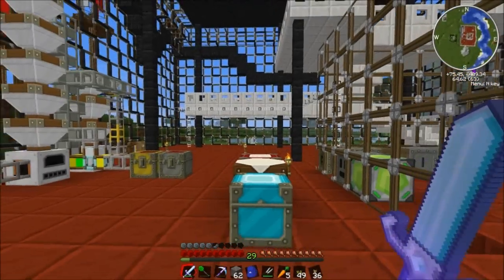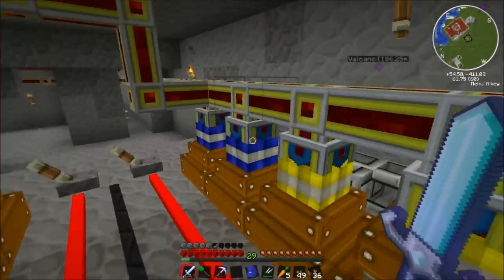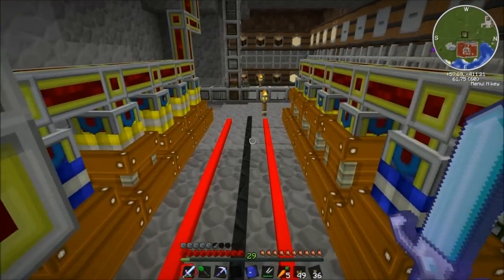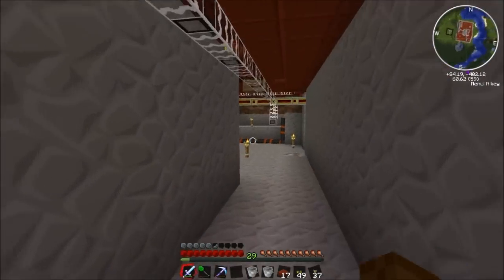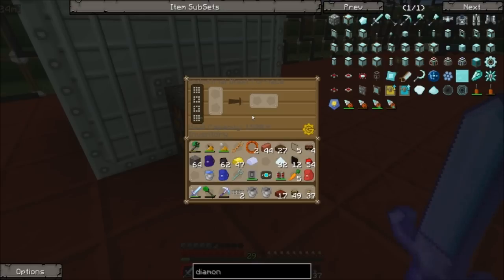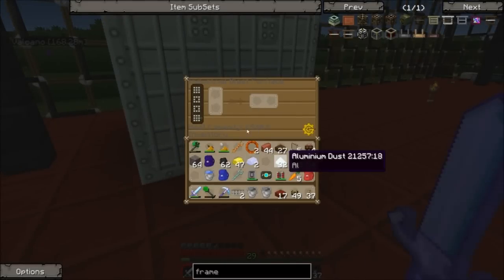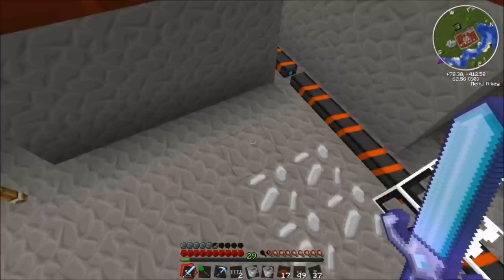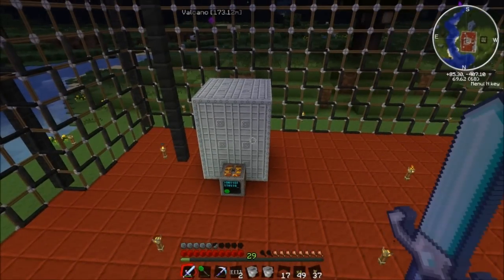Krafters: Feed The Beast: Ep39: Industrial Blast Furnace.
Finally!